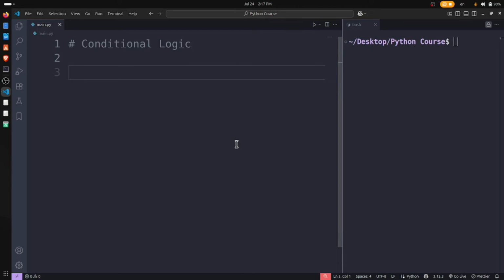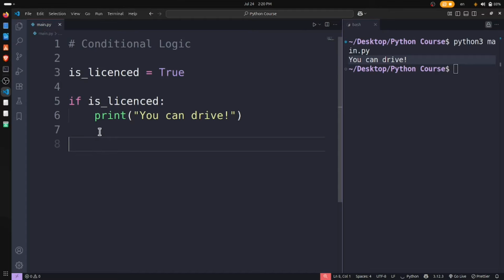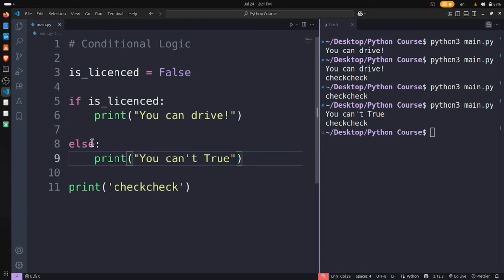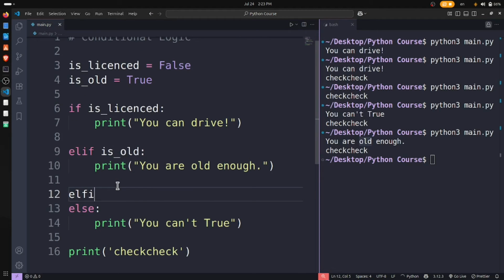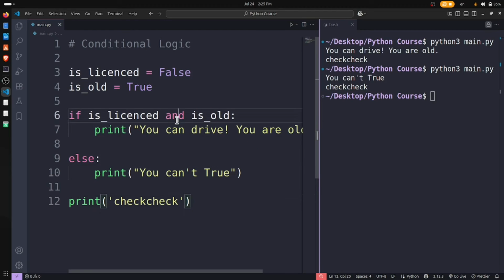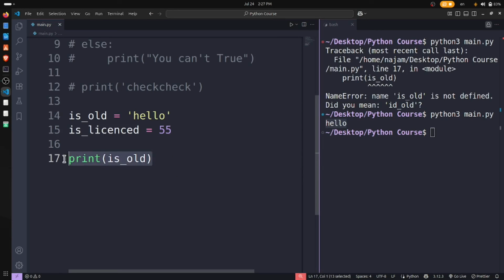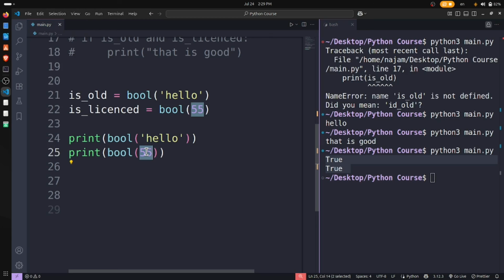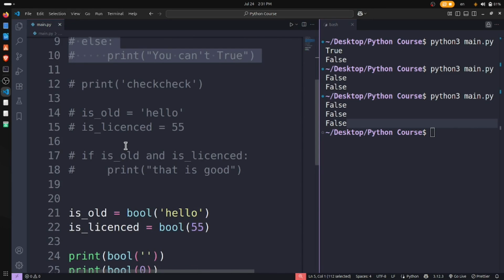Conditional Logic in Python 🧠 | if-elif-else Made Simple!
🚦 Conditional Logic is the brain of any Python program!

In this quick Python tutorial, you’ll learn:
✔️ How to use if, elif, and else
✔️ Python's truthy and falsy values
✔️ Comparison operators
✔️ Logical operators (and, or, not)
✔️ Nested conditions and practical examples

🎯 After this video, you'll be able to write decision-making code like a pro!